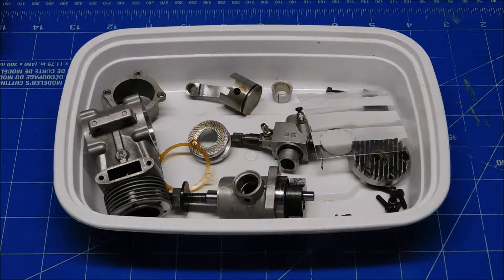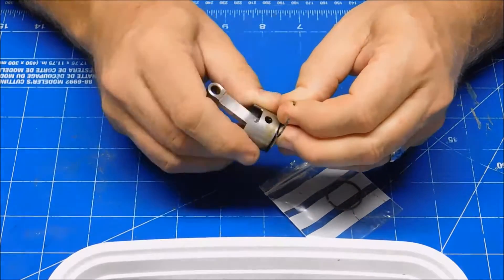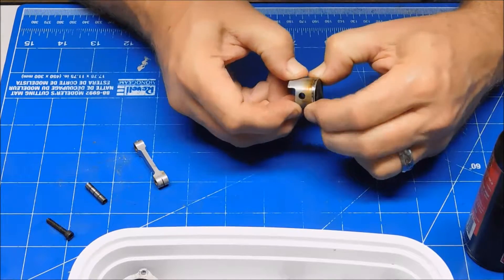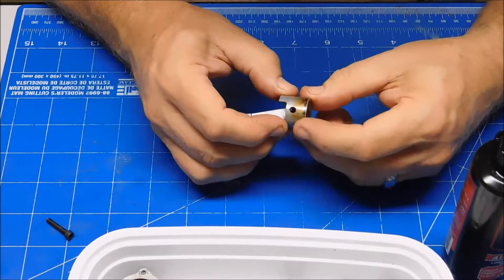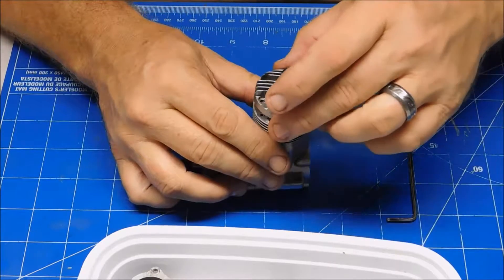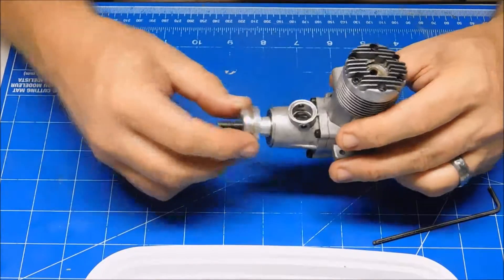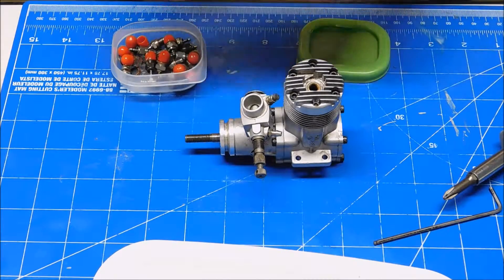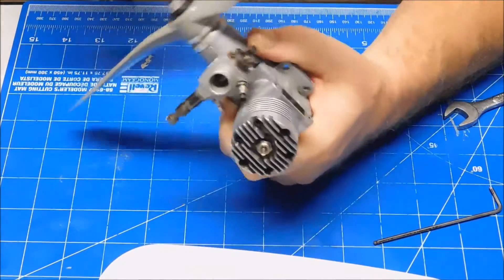OS 40 FSR A Look Inside Part 2 (Piston ring install)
The ring and muffler have arrived and now the engine can be reassembled.